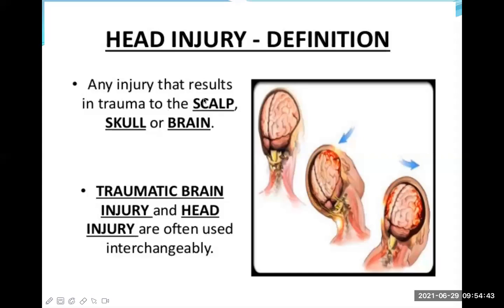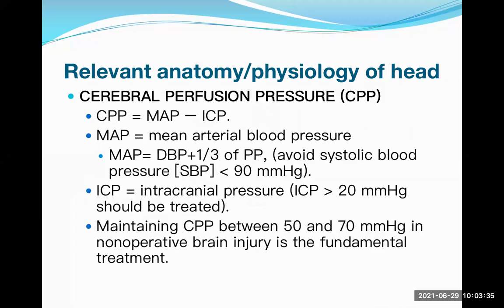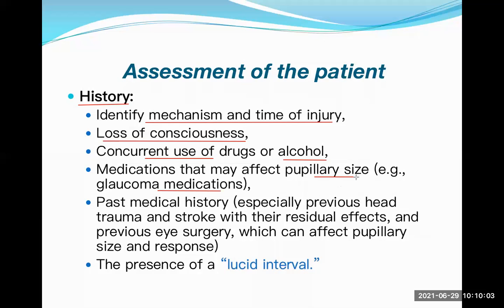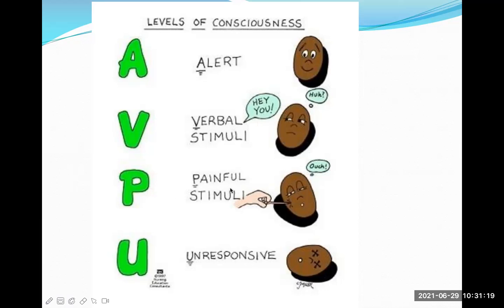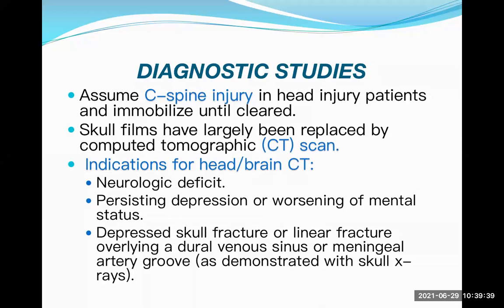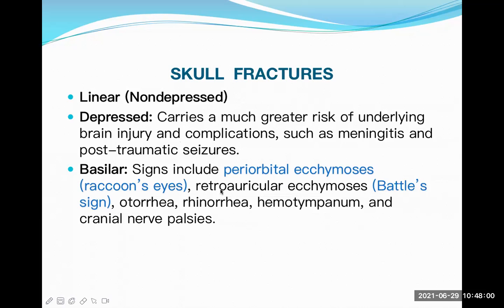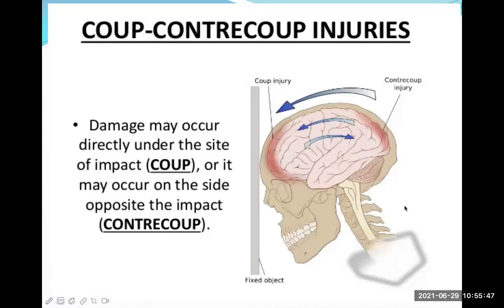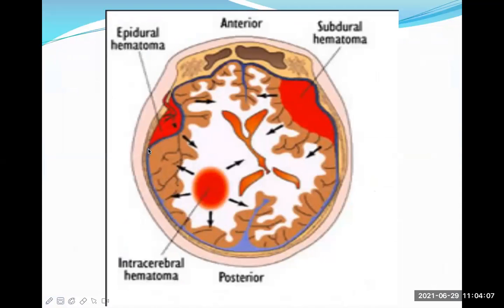Head Injury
Live online lecture on head injury.